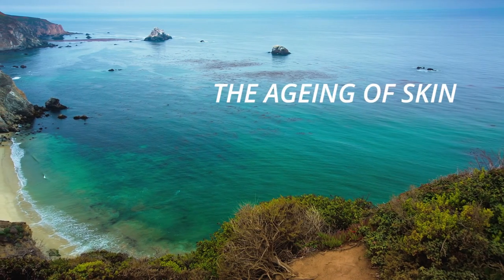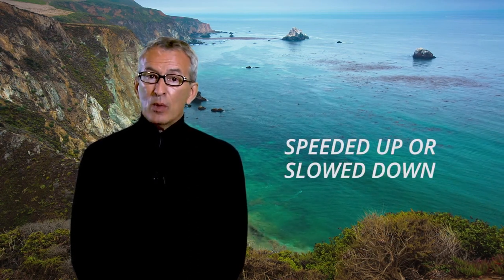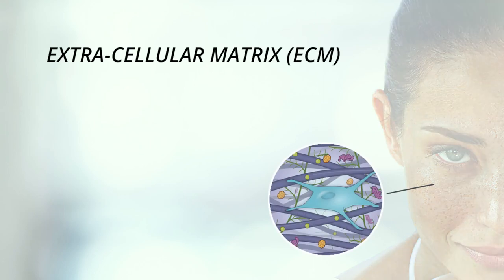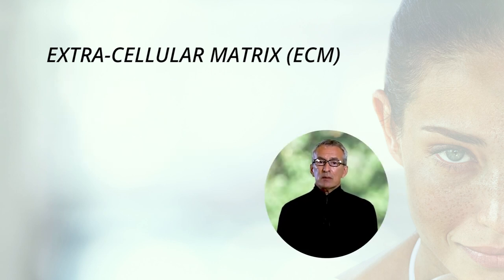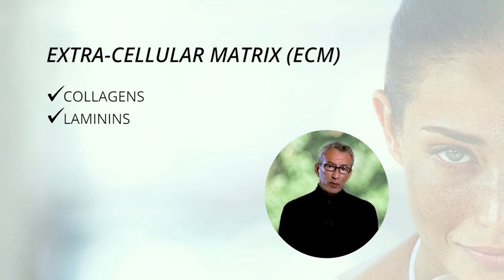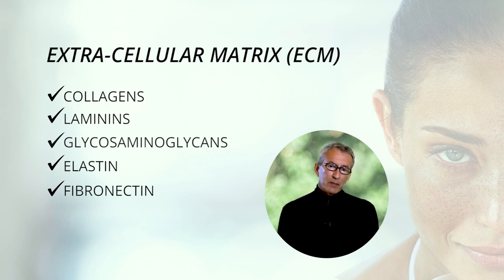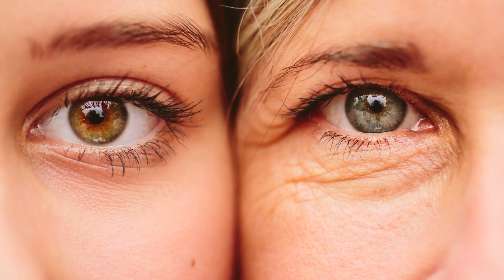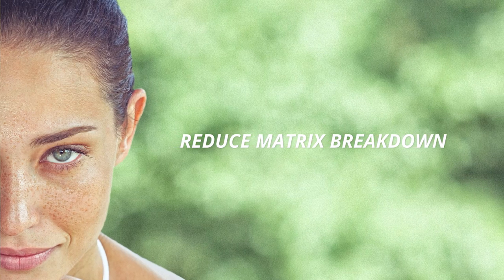What is Skin Serum with dr. Paul Clayton HD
In this video Dr. Paul Clayton explains what is Zinzino product Skin Serum.
If you interested to try this product, please kontakt that person who send you that video.